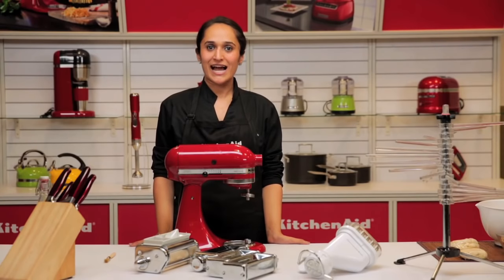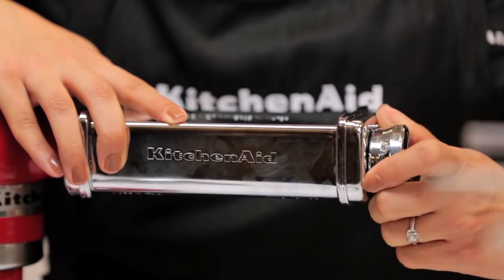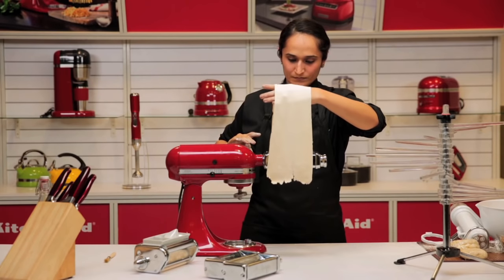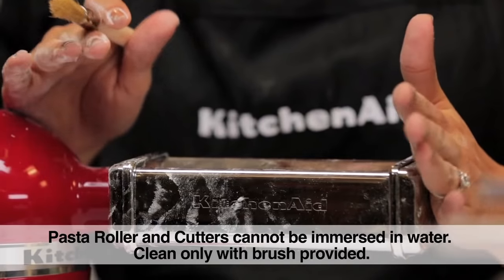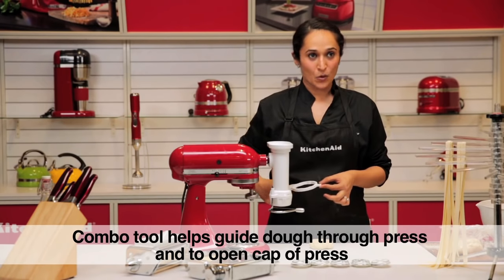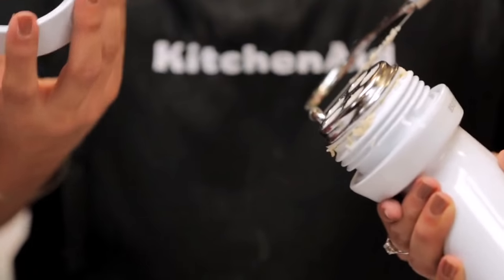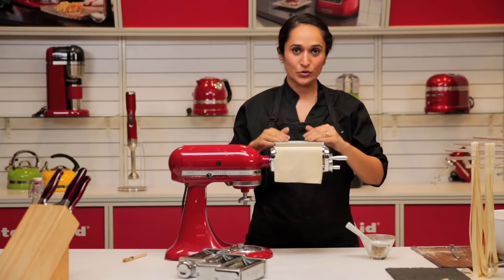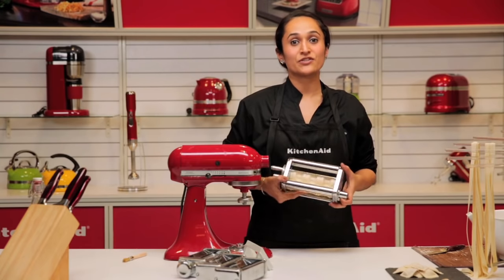Pasta Roller & Cutter Set, Pasta Press & Ravioli Maker Attachments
Chef Hanisha, demonstrates how to make perfect pasta and ravioli at home, using the KitchenAid Pasta Roller & Cutter Set.